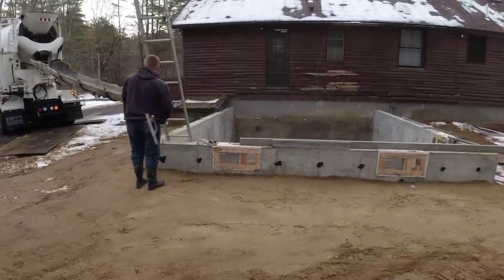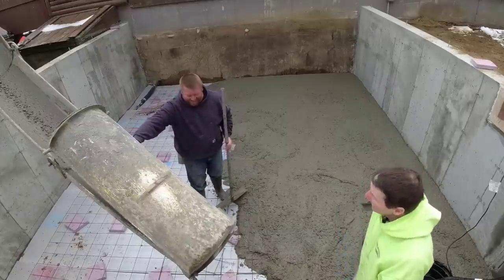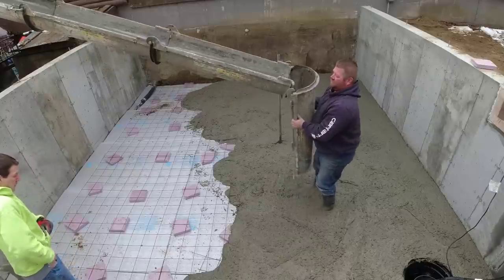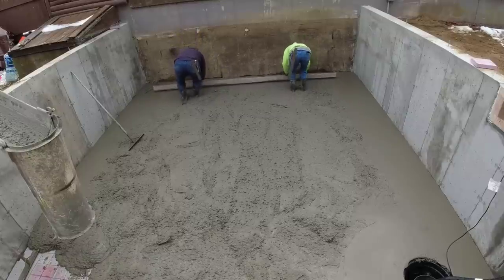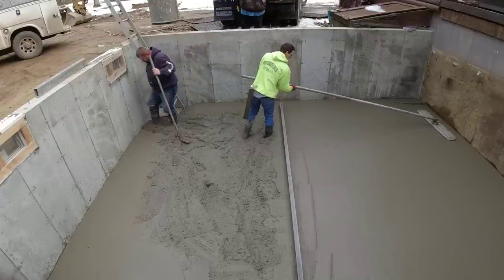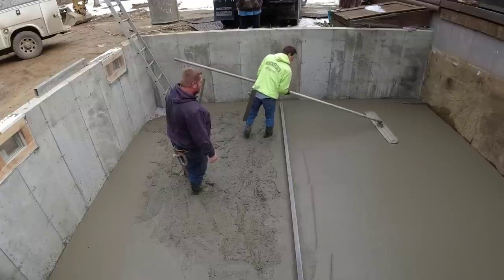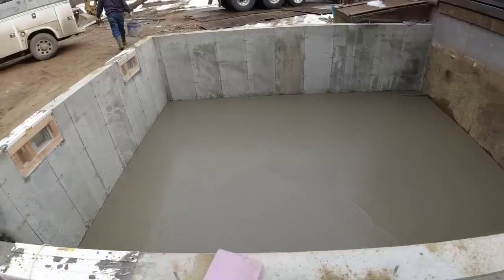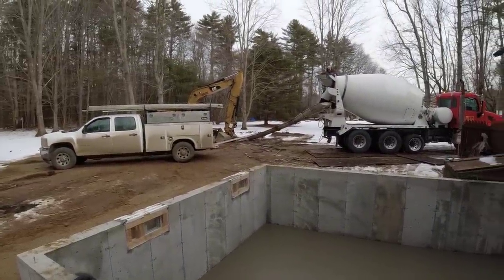My 5 Tips For Finding A Good Concrete Contractor - # 4 and 5 are the Best!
How to find a good concrete contractor. I made this video because I hear from people all the time that they can't find any good concrete contractors in their area.
These are my 5 best tips for finding good concrete contractors. There are some good ones out there, you just have to know how to find them.
Check out the video and if you have another tip leave it in the comments below.

MARSHALLTOWN SHOCKWAVE VIBRA-SCREED:

TOPCON LASER LEVEL:

DEWALT PENCIL VIBRATOR TOOL:

INVERTER GENERATOR LIKE WE USE:

HAND FINISHING KNEE BOARDS:

MAG FLOAT & STEEL TROWEL SET:

2" MARGIN TROWEL:

CONCRETE PLACER OR KUMALONG:

CONCRETE FINISHING BROOM:

CONCRETE SCREED:

CONCRETE EDGER:

CONCRETE GROOVER:

BOSCH HAMMER DRILL: